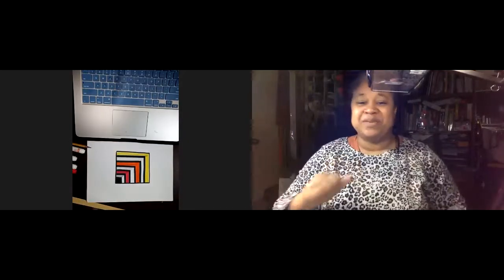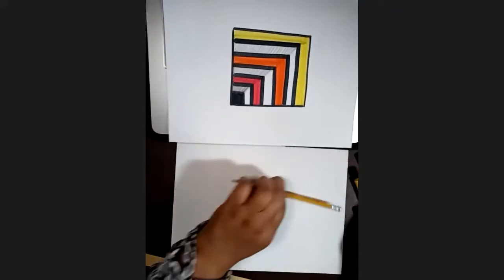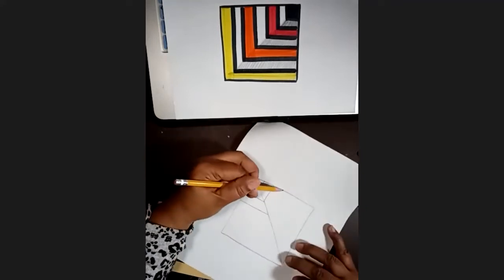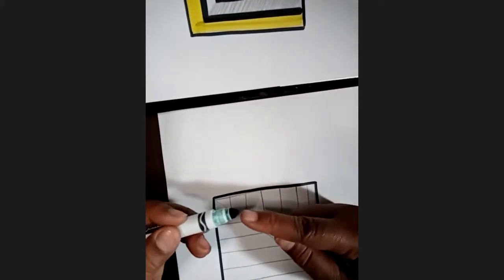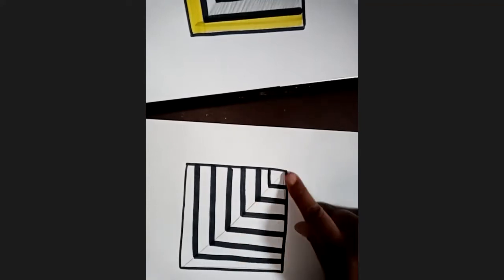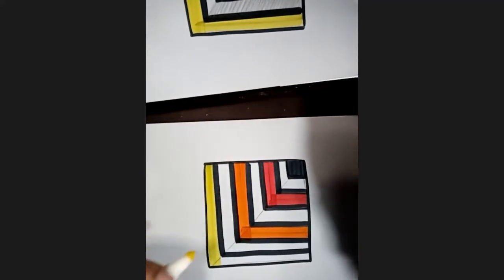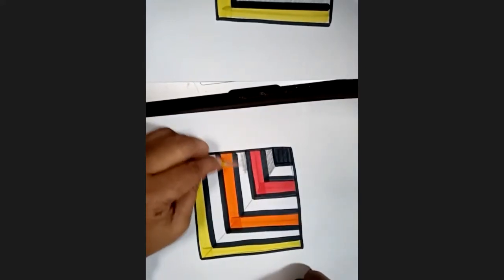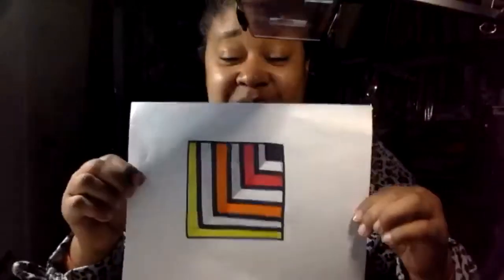How to draw an Optical Illusion box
How to draw optical illusions